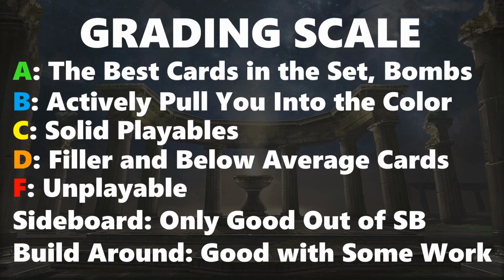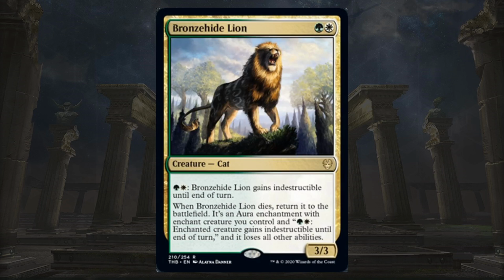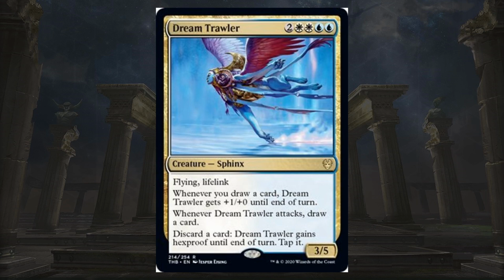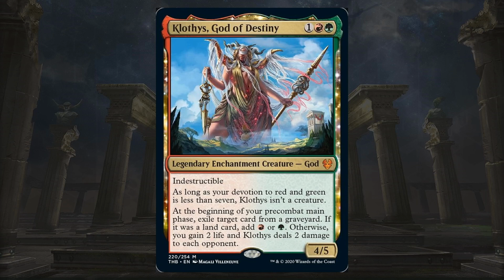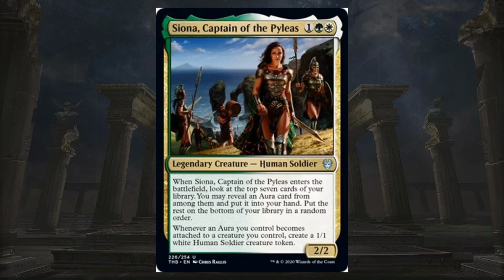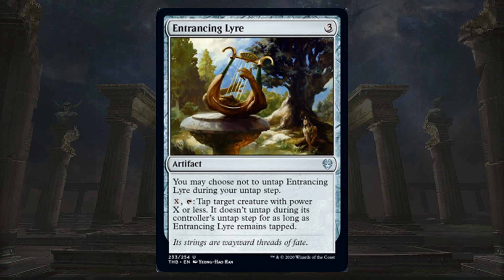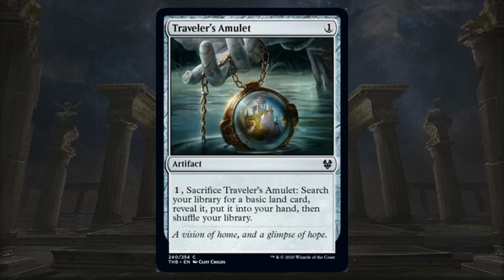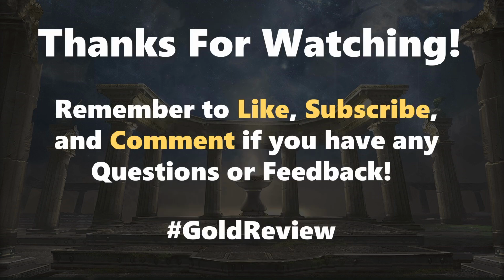THEROS BEYOND DEATH SET REVIEW: GOLD AND COLORLESS!!! WIN YOUR PRERELEASE AND YOUR FIRST DRAFT!!!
Welcome to a Theros Beyond Death Set Review for every Gold and Colorless Card in the Set! In this Theros Beyond Death Set Review I analyze and discuss every single Gold and Colorless card in Theros Beyond Death, evaluating them for Limited so you can win your Prerelease and first Drafts of Theros Beyond Death! Feel free to discuss any element of the review in the comments and I will gladly respond with my thoughts or answers!